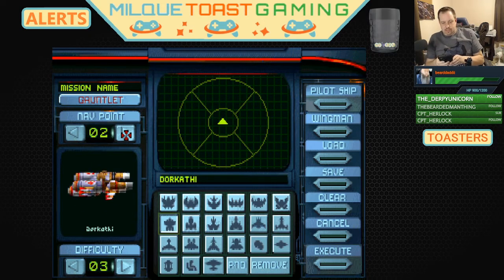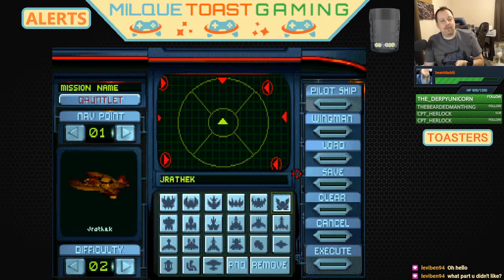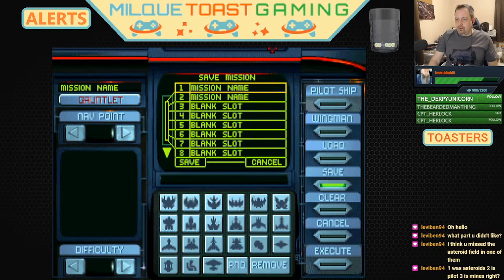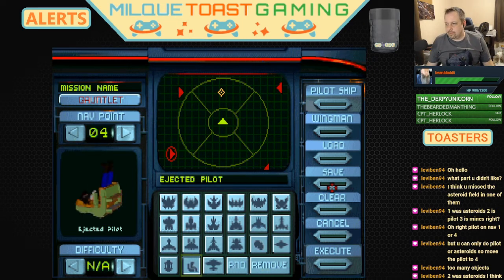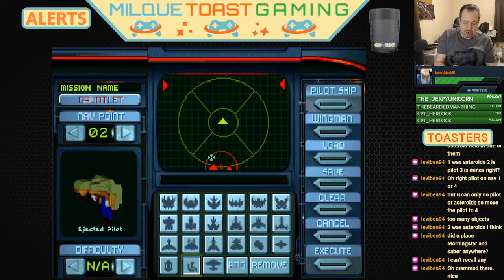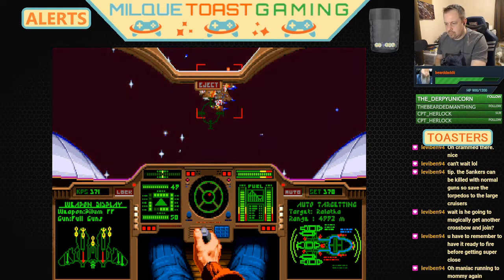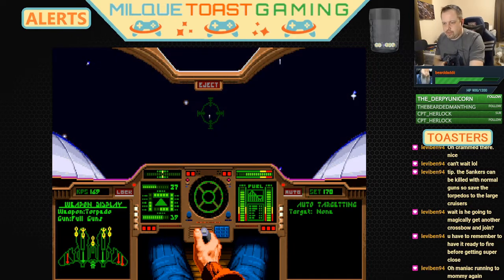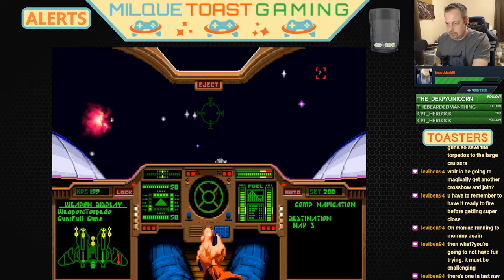I Broke my Joystick I WING COMMANDER ACADEMY I Anti-Lets Play Part 5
Strap in Cadets for the next step in the Wing Commander Franchise! Academy is primarily a mission builder based on technology and assets developed for Wing Commander II: Vengeance of the Kilrathi. And I take requests to build missions and to have me try to complete them.